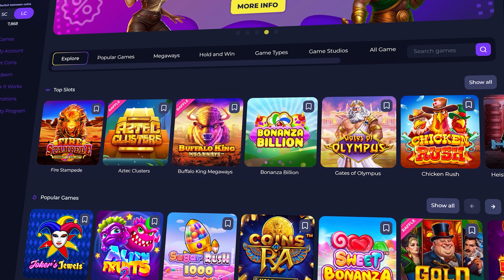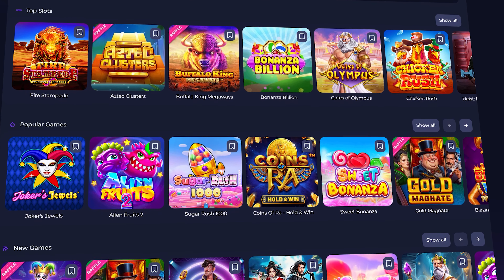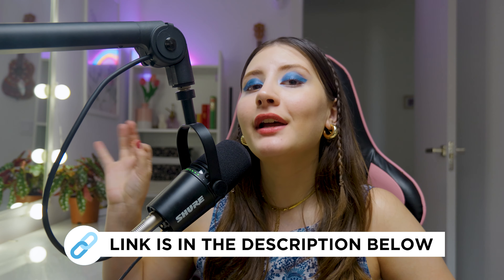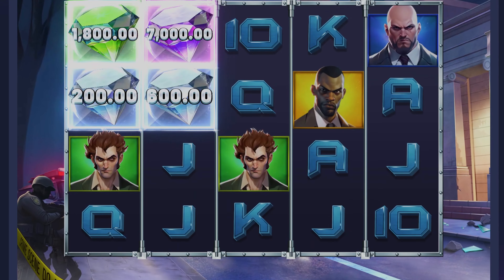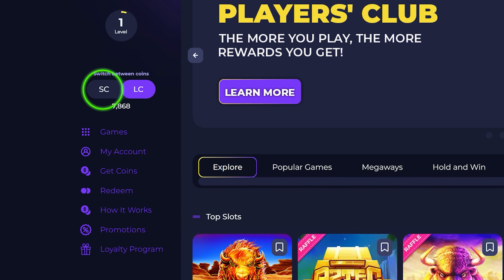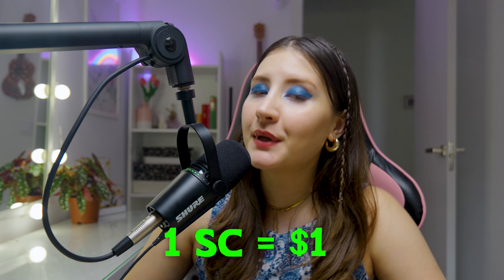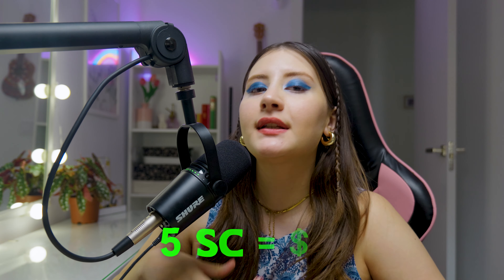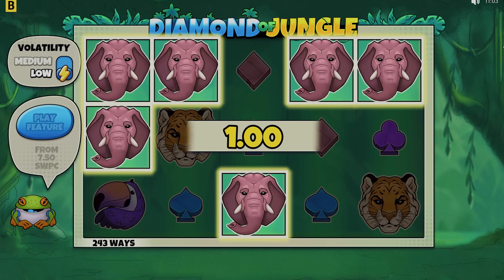How to Redeem your PRIZES at SWEEPSTASTIC | Use link for 10,000 Lucky Coins Bonus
✨ Sweeptastic: Claim a total up to 17,777 Lucky Coins + 10 SC verifying your details

Sweepstake Gaming Sites are social casino websites where you can play casino style games for free but also you can participate in their sweepstake rewards where you can redeem your points (Sweeps Cash/Coins/etc) and cash them out for different prizes or even real money to your personal account.

Sweepstake Casino Apps are an alternative to real money gambling where you can access to the same quality games but without the need to wager real money.

Or if you reside in a state that does not allow online gambling, you can also try out sweepstake casino games and hunt for those wins and redeem your real cash prizes.

This channel is for entertainment and educational purposes only, play responsibly.

⛔️ Only for +21